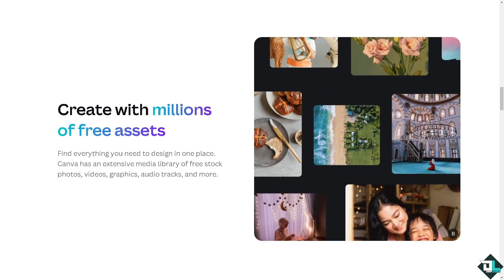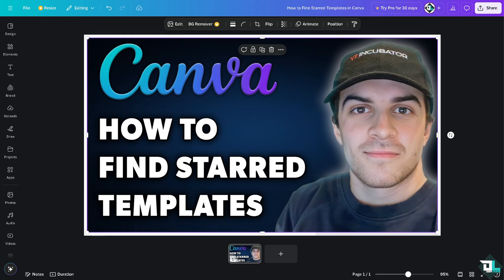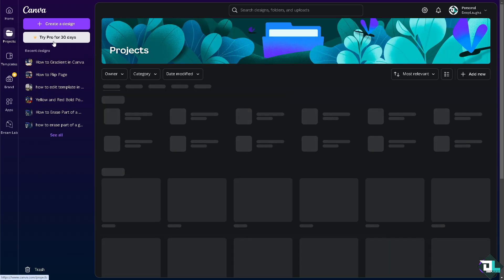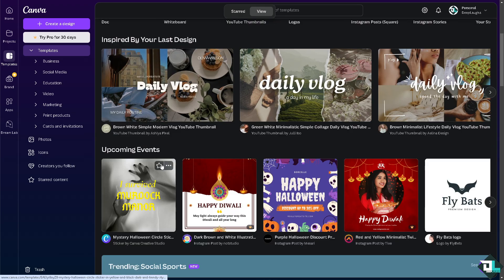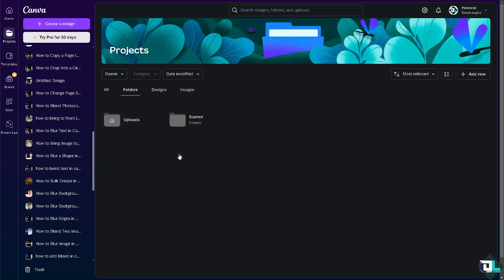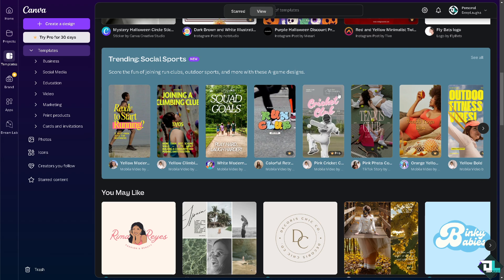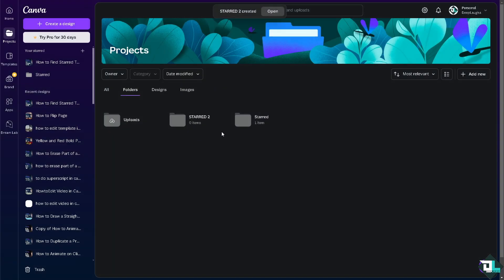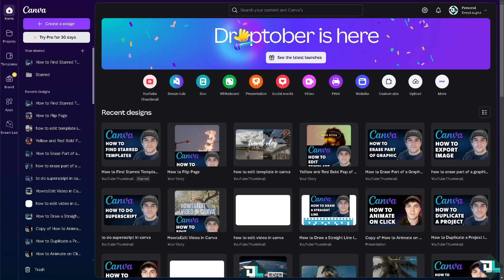How to Find Starred Templates in Canva (Full 2024 Guide)